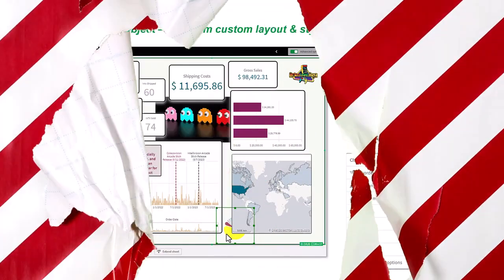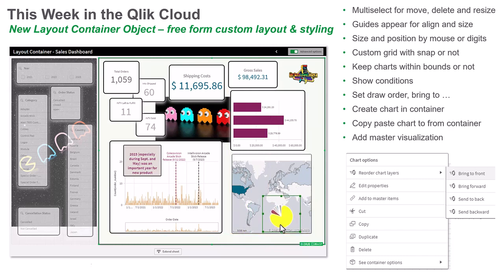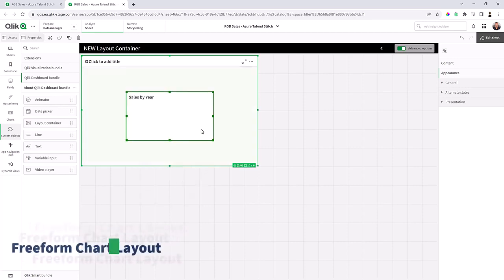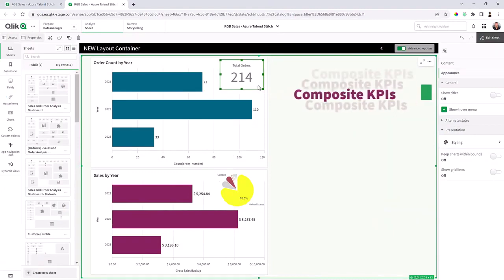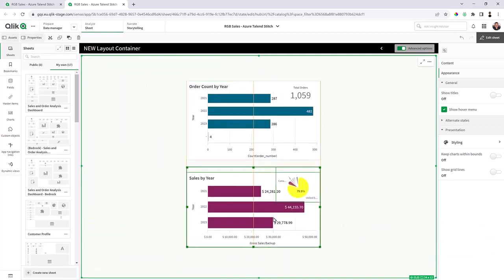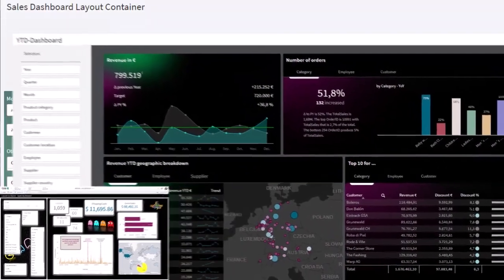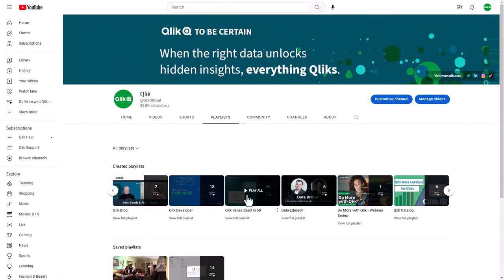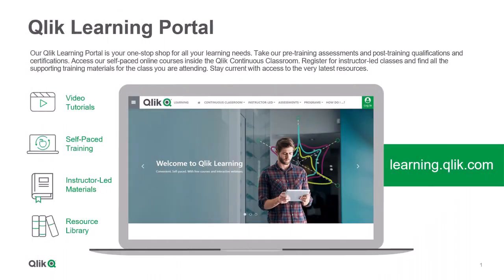SaaS in 60 - A Gift For You - New Layout Container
The Layout Container gives you new ways to create content and design dashboards in Qlik Analytics, our new layout container object.
The layout container, part of the Qlik Analytics dashboard bundle, is a new object that enables free layout of charts, the ability to stack visualizations, combine charts into new visualizations,  as well as multi-select and group objects for easier sizing, positioning and alignment.

Quick Overview and Usage:

 • Introducing the New Layout Container ...

Resources:

 • SaaS in 60